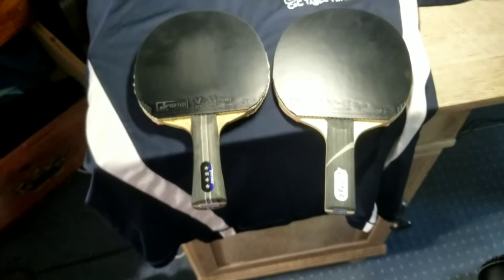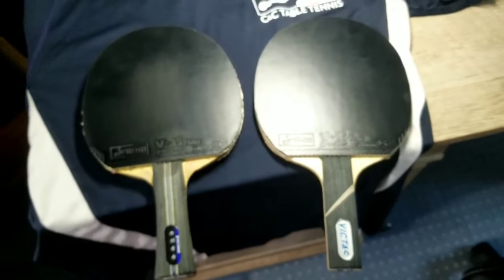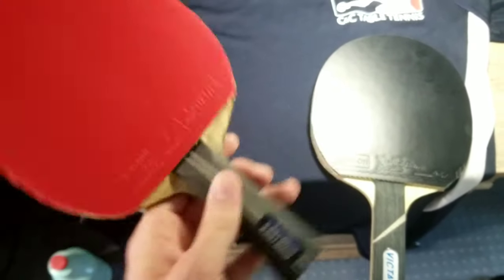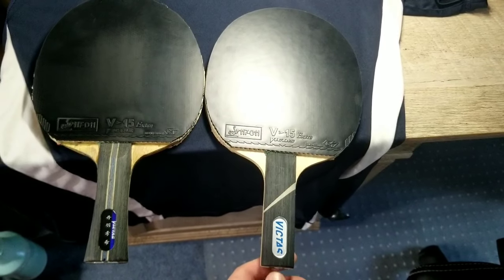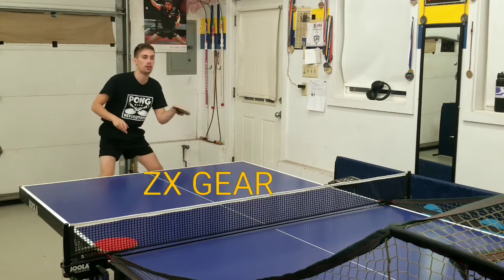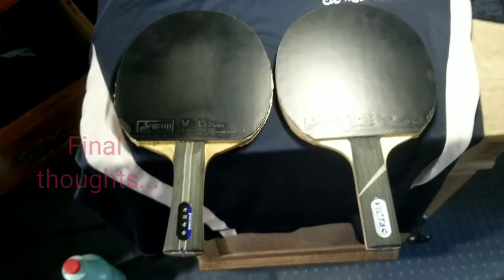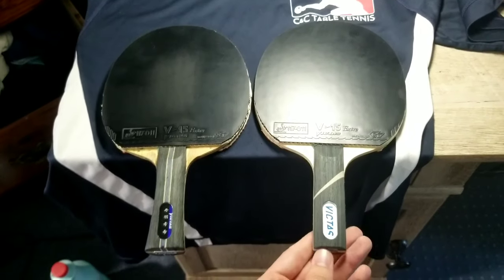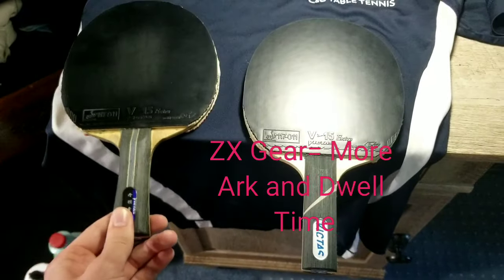Liam Pitchford's new blade Review! Victas ZX- Gear Vs Koki Niwa Carbon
In this video we are going to look at a new Victas Table Tennis blade series ZX-Gear. Liam Pitchford of England is currently using the ZX-Gear "IN" Racket.
I will be comparing this racket to a previous racket reviewed, the Victas Koki Niwa Carbon. Enjoy!
You can get these rackets at the website linked below!
Fbook/Insta @candctabletennis